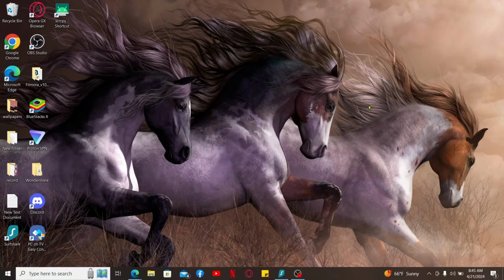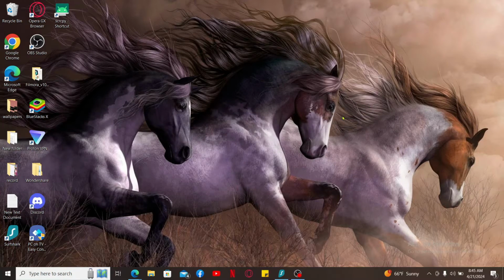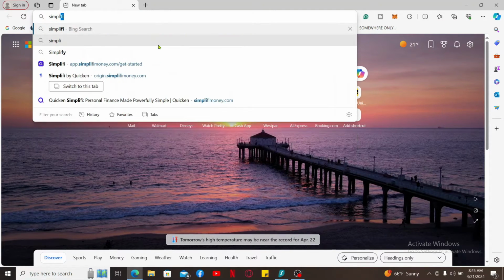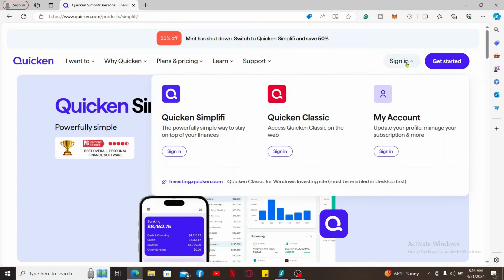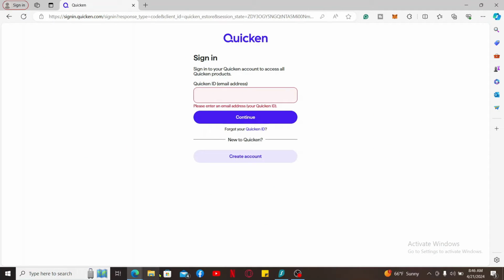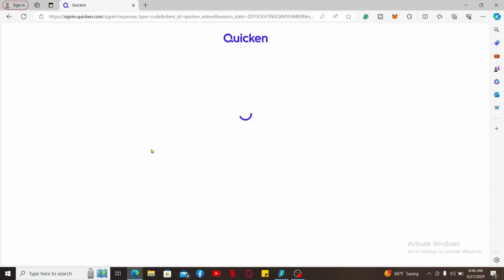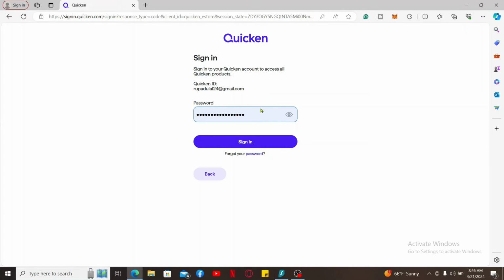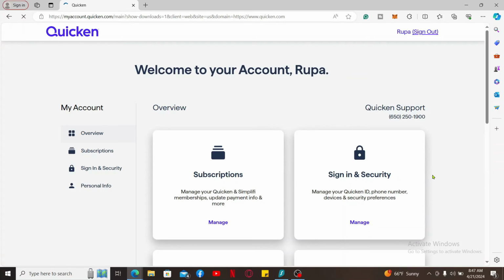Simplifi Login: How to Login Sign In Simplifi Account 2024?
Welcome to our tutorial on logging into your Simplifi account!
 Whether you're an experienced user or new to Simplifi, this step-by-step guide will walk you through the login process, ensuring seamless access to your financial data and insights.

Empower yourself to take control of your financial life with Simplifi.
With powerful tools and intuitive features, managing your finances has never been easier.